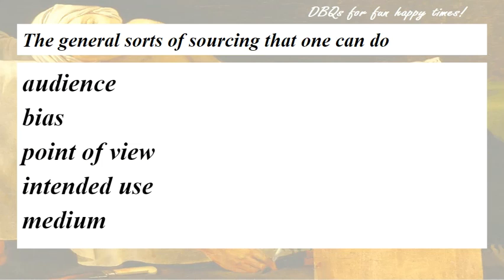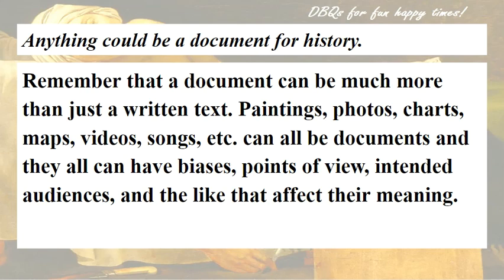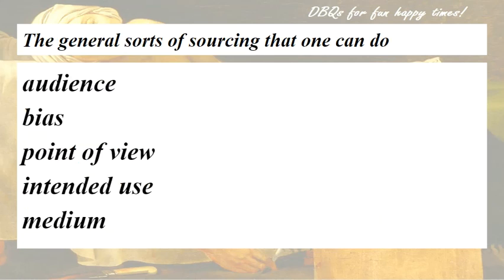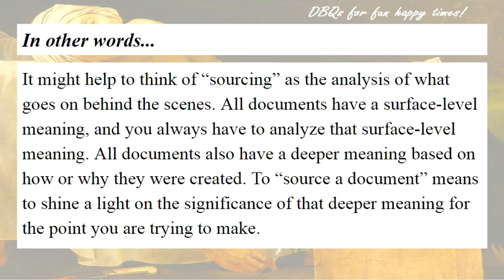Sourcing a DBQ Document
A basic video about how to "source a document" in order to get the point on the AP World History DBQ. This skill would also work for any writing where one has to analyze a source as evidence to prove some argument. (DBQ = document-based question)